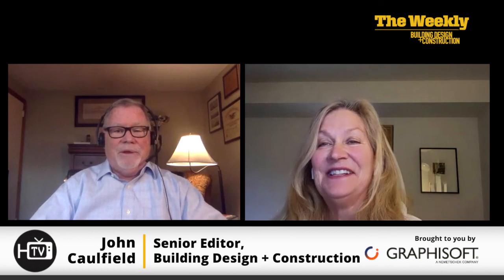Historic preservation and adaptive reuse trends, with Ruth Todd, FAIA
John Caulfield interviews Ruth Todd, FAIA, Principal and President of Page & Turnbull, whose historic preservation work was recently honored by the California Preservation Foundation. Ruth discusses how her firm got into historic preservation, and provides insight into four notable projects that include developing plans for the city of Sacramento.